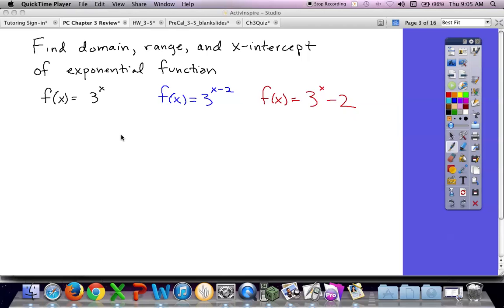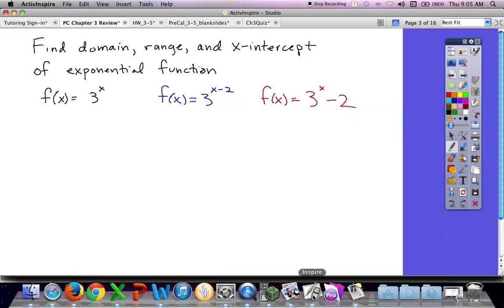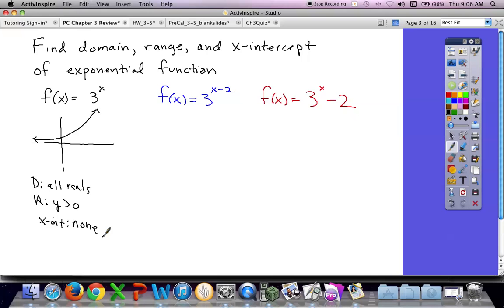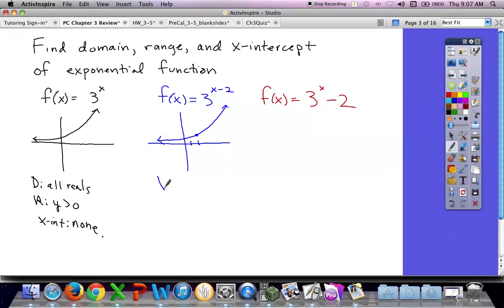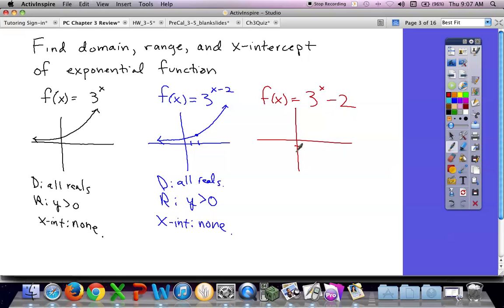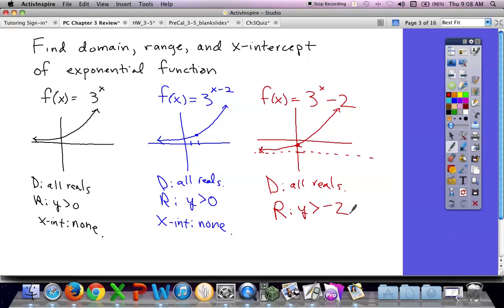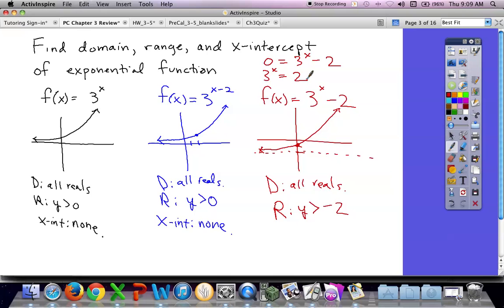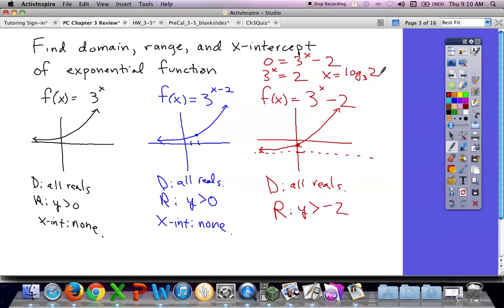PC Ch3rev 1